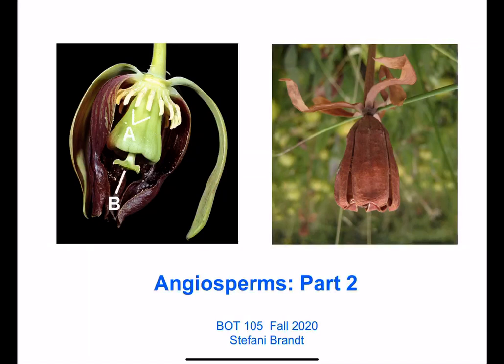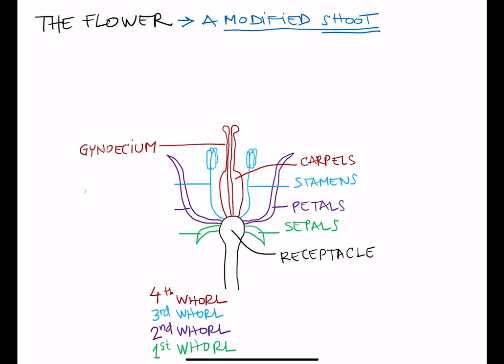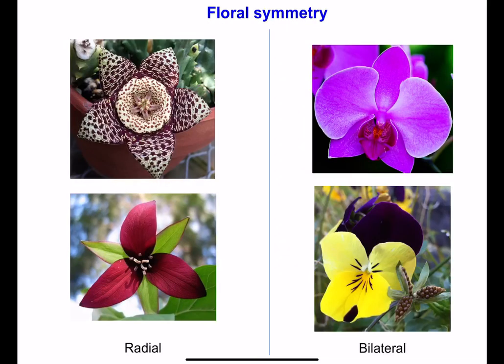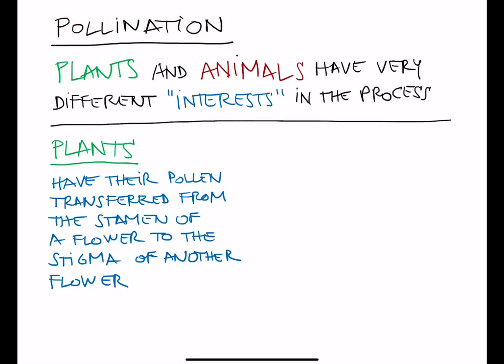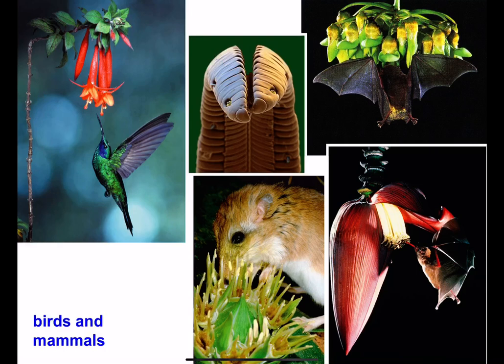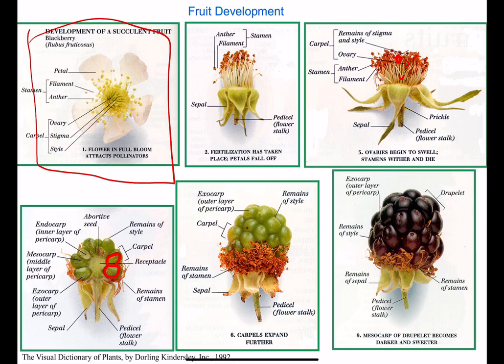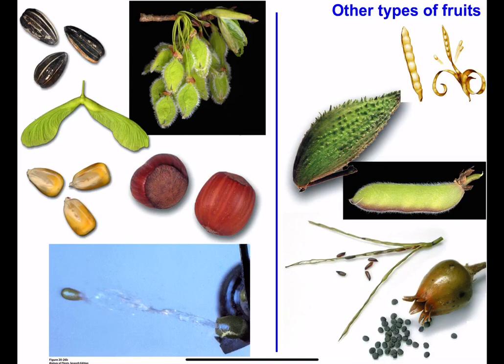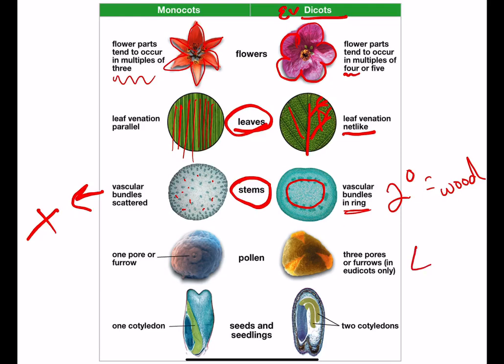W13 Angiosperms part 2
Fall 2020 HSU BOT 105